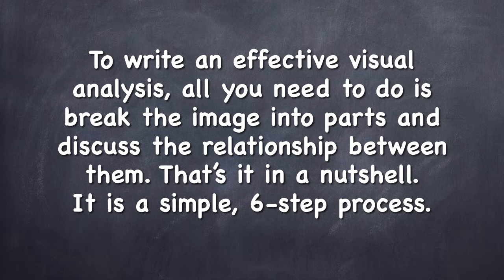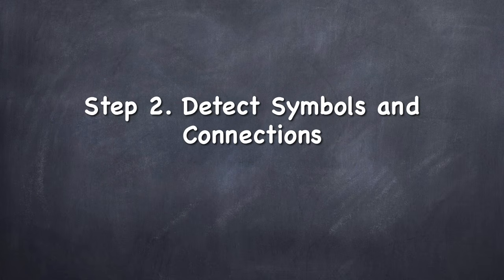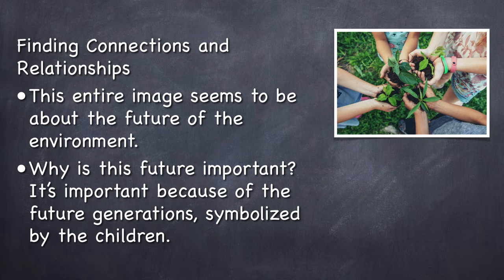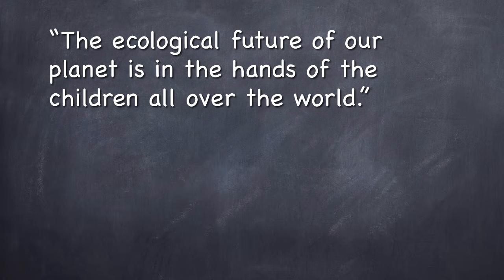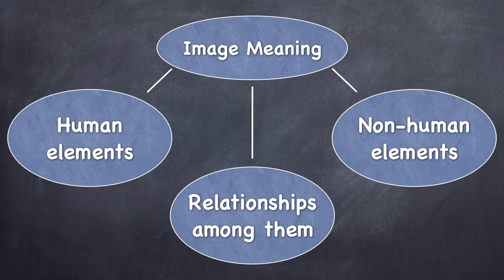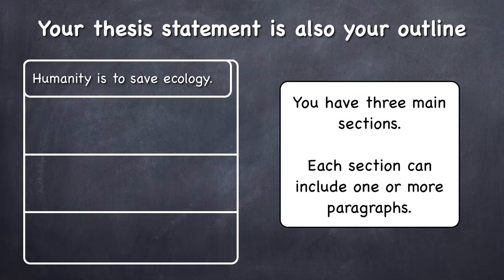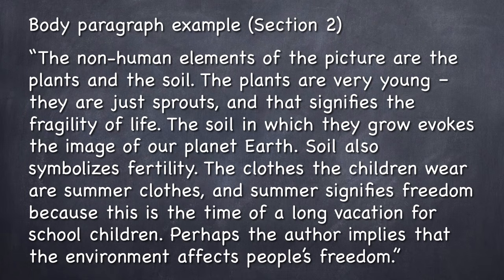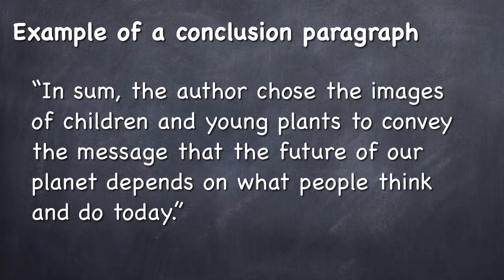How to Write a Visual Analysis Essay - Step by Step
How to write a visual analysis - step by step tutorial. If you have to analyze an image or photo in an essay or a research paper, this video is for you.
To analyze a picture means to break it down into elements and discuss the relationships among them. That's exactly what we do in this video.
Writing an image analysis essay can be tricky, but the process is broken down into steps in this easy-to-follow tutorial.